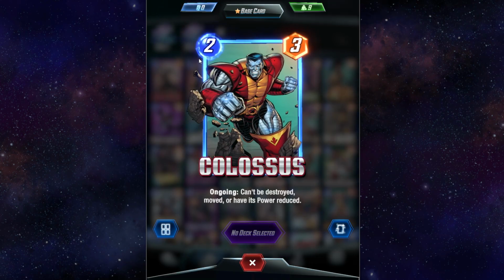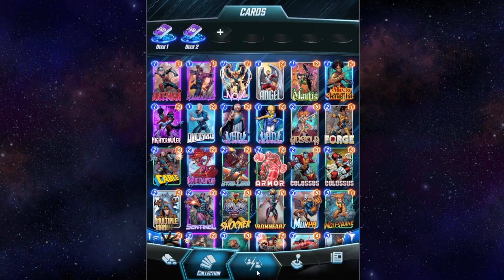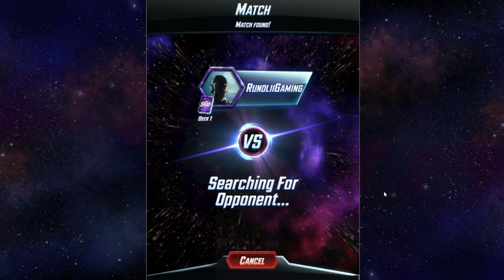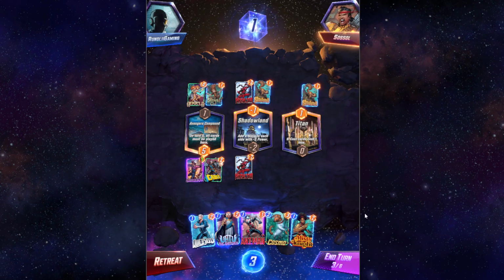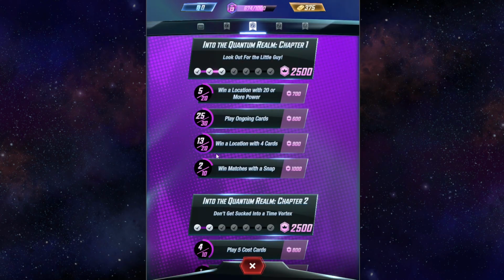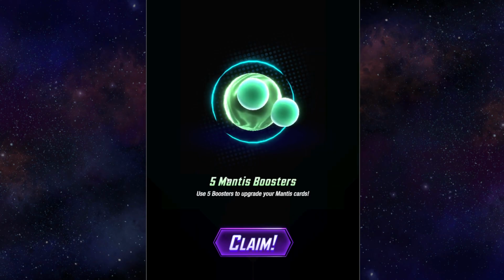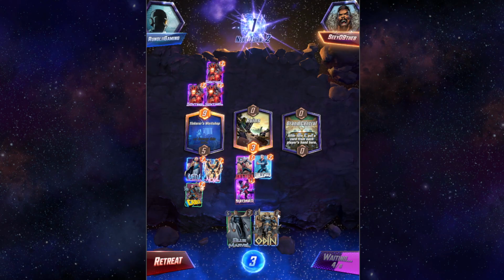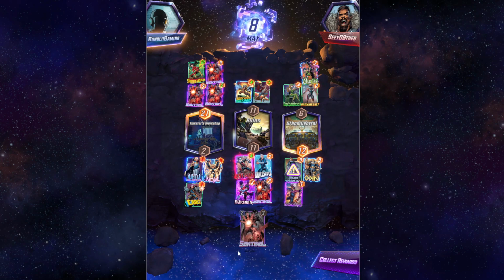Marvel Snap - Introduction and explanation of game.